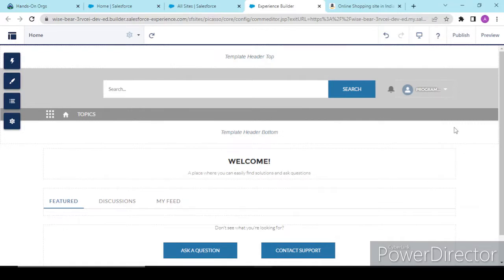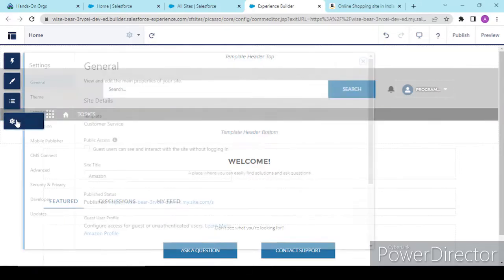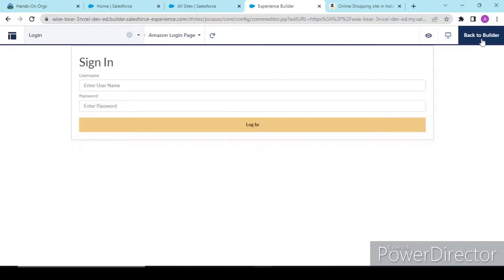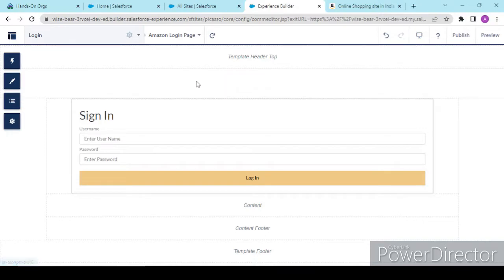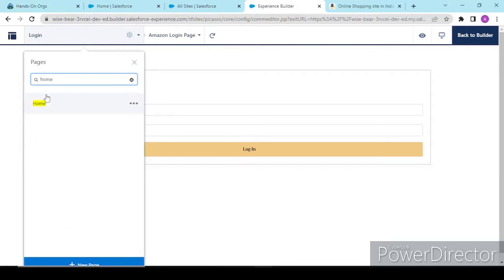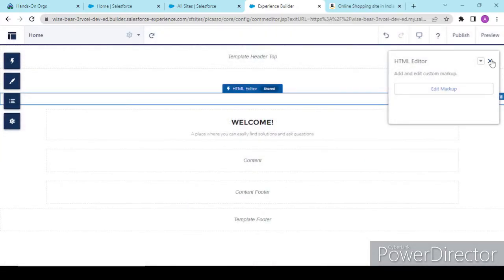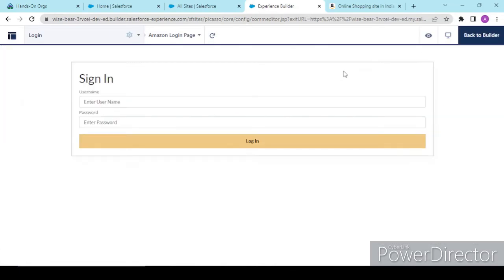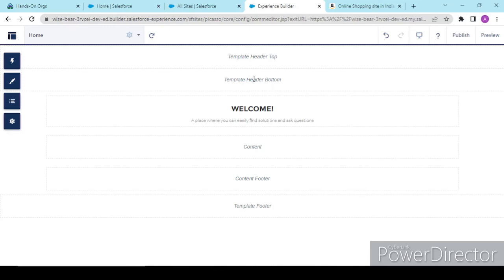Customizing The Experience Builder Site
Hello and welcome to Programming Made Easy, in this video we would be modifying our experience builder site so that it is as per our Amazon website.
In this video we would be Setting Up Navigation Menu Variations and Tile Menu for Salesforce Community as per our project requirements.
This would be an advance introduction to Community Cloud.